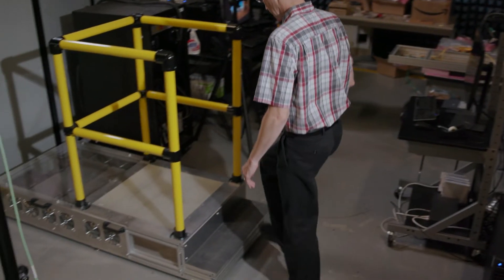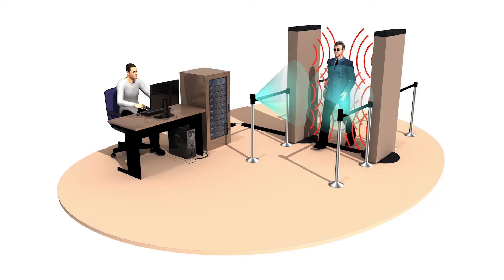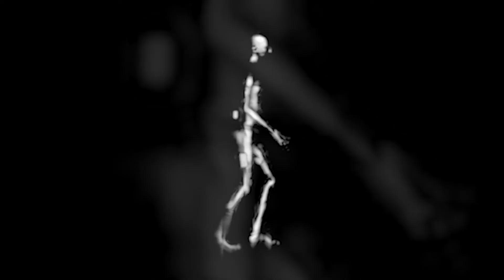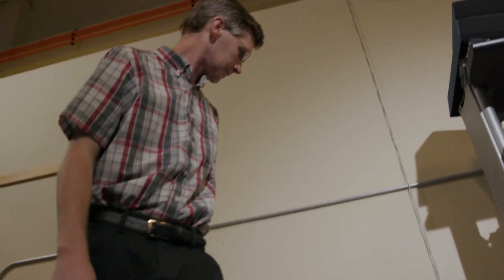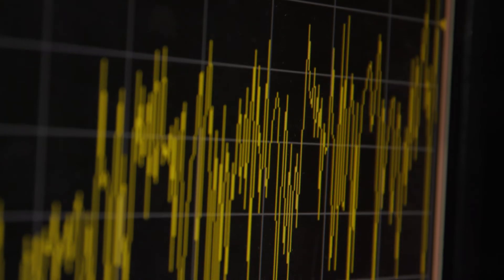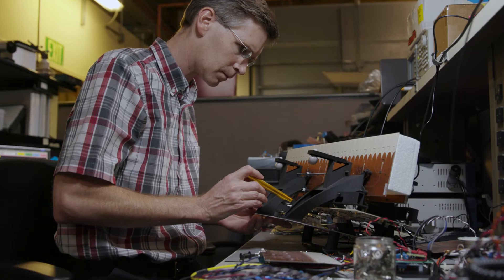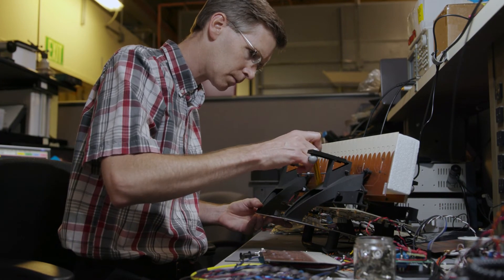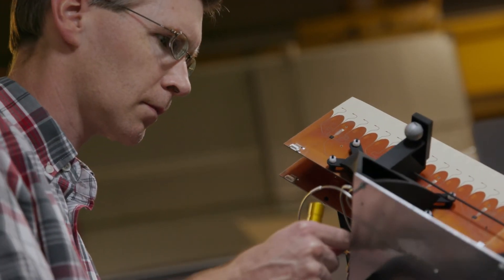Mark Jones: We can speed up airport passenger screening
Mark Jones, an electrical engineer, is keeping America safe. At Pacific Northwest National Laboratory, Mark and his team develop technology that screens passengers at airports. His vision is to improve the speed and performance of those systems.